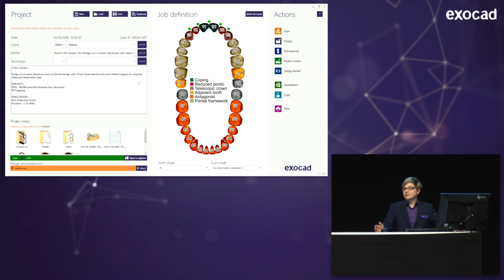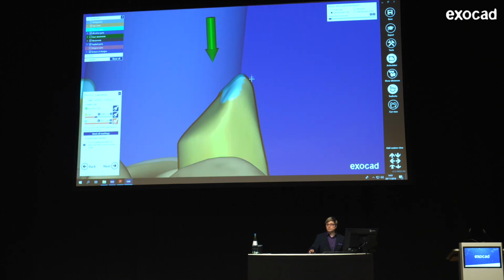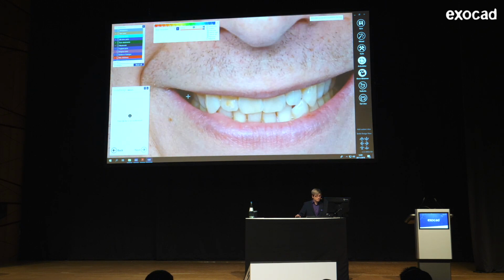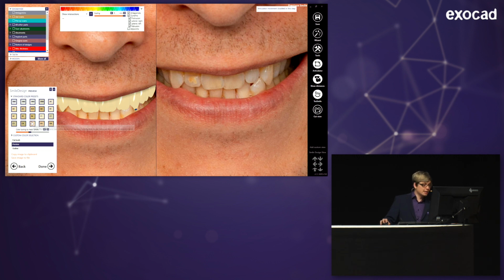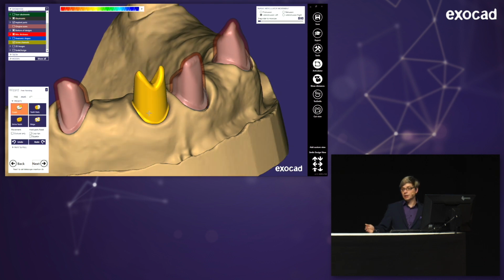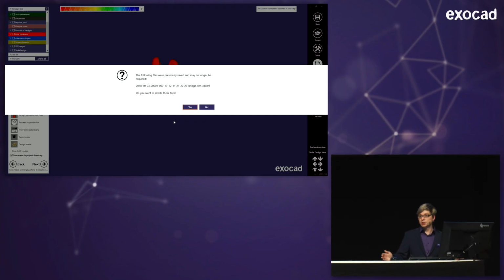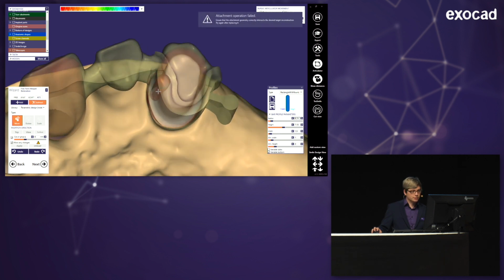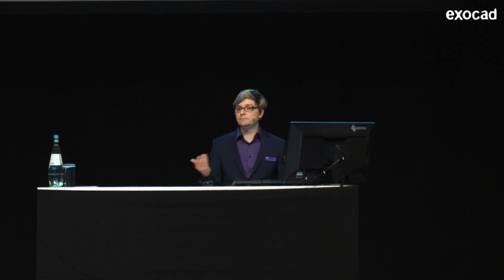INSIGHTS 2018: DentalCAD Software Session by Friedemann Stang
Remember the exocad Insights software sessions?

Watch the English exocad DentalCAD software session "Designing a bridge including one custom abutment and attachments with milled linguals" presented live on stage by Friedemann Stang.

Want to learn more about our software?
for further information about our second global user event "exocad Insights 2020" which will take place March 12 and 13, 2020 in Darmstadt, Germany. The two-day event offers an inspiring program of software education, industry partner sessions and international guest speakers. Participants can expect not only in-depth product knowledge, including DentalCAD, ChairsideCAD and exoplan, but also specific cases and Q&A sessions with the exocad team of experts.